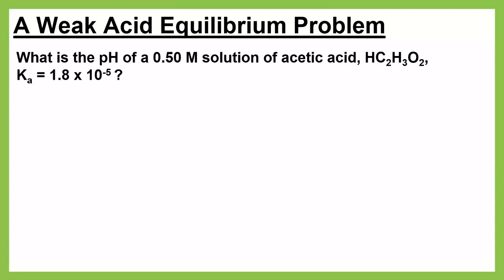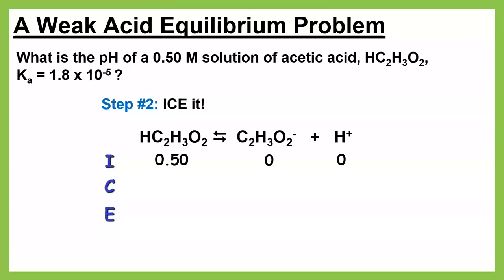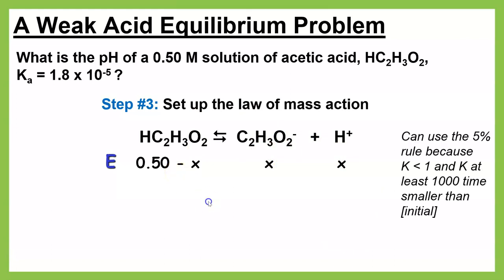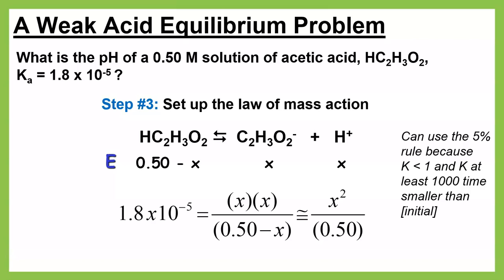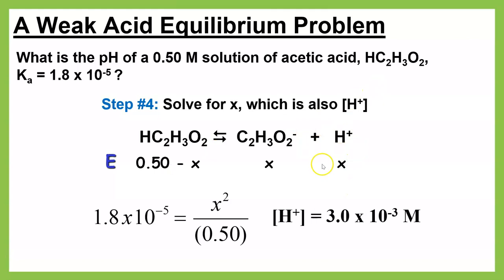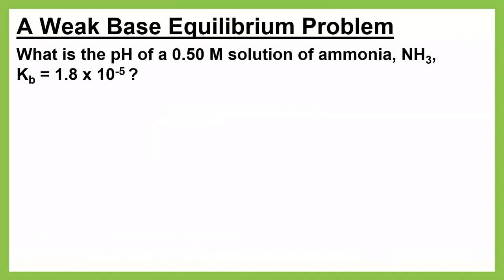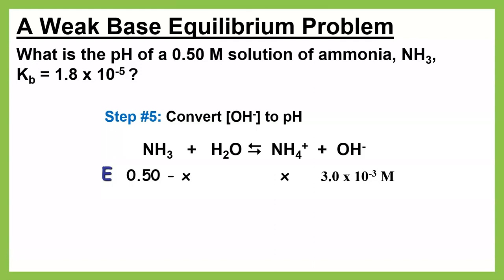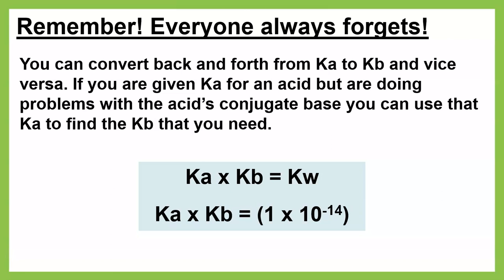AP N37 Weak Acid Base Problems